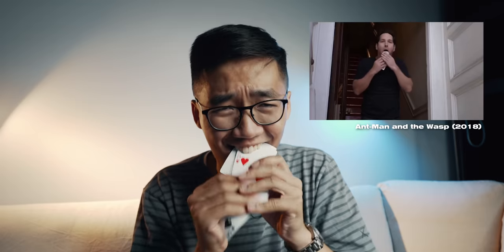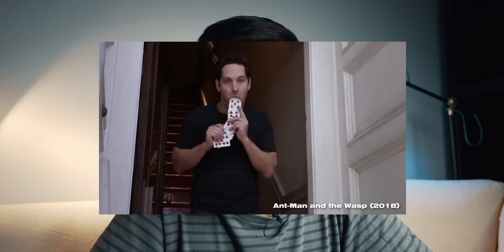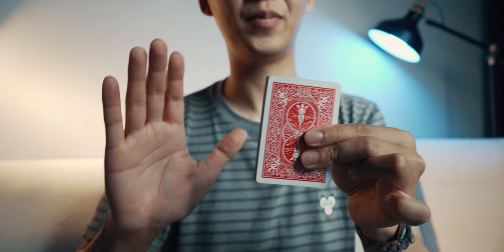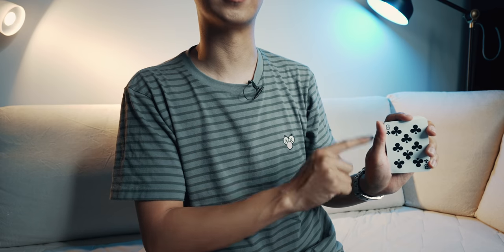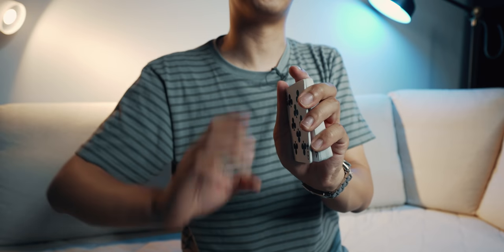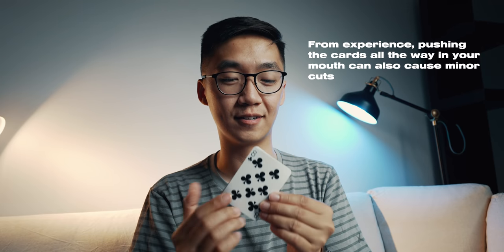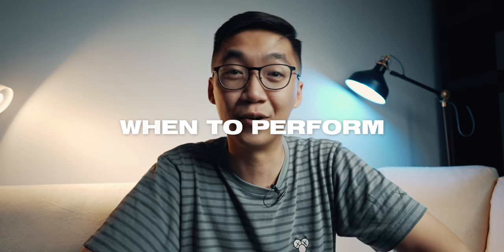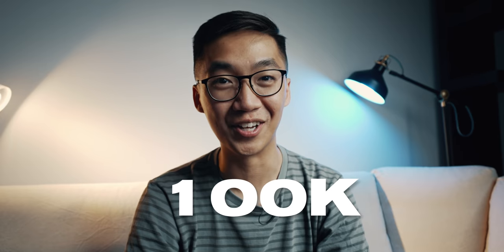How to THROW UP Cards like Ant-Man (Taught by a REAL Magician)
Learn how to throw up cards like Scott Lang did in ANT-MAN & THE WASP from a real professional magician! By showing you how this card trick is done, I hope that you will find a greater appreciation for magicians and Paul Rudd for being able to not only perform this but also play his character at the same time.

Be sure to LIKE if you enjoyed the video! COMMENT and I will try to reply to as many as I can!

Timestamps
00:00 Intro
0:25 As Seen in Ant-Man & The Wasp
1:55 Playing Cards
3:04 Palming
4:27 Loading the Palm
6:30 Loading the Palm (Walkthrough)
6:49 Card to Mouth
7:42 Spreading the Cards
9:13 Spreading the Cards (Walkthrough)
9:27 When to Perform
10:24 Thanks for Watching!